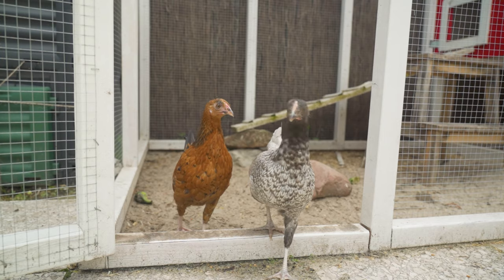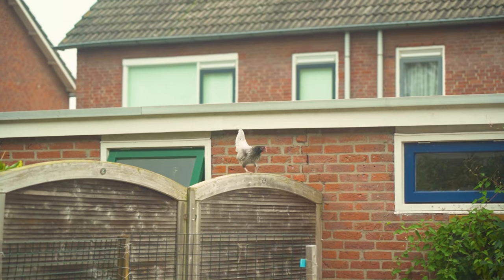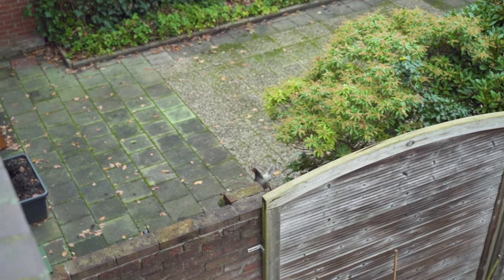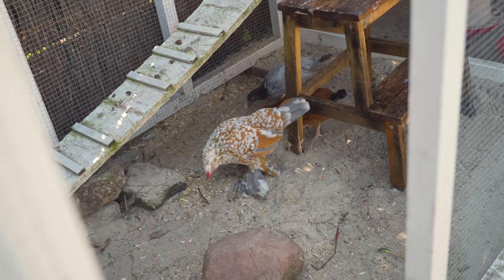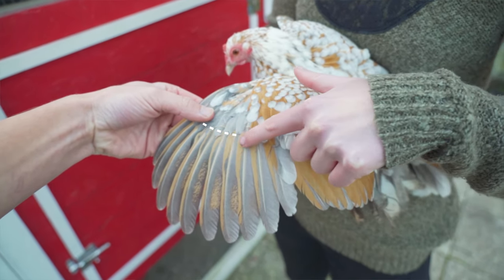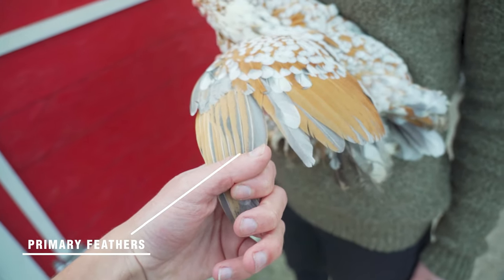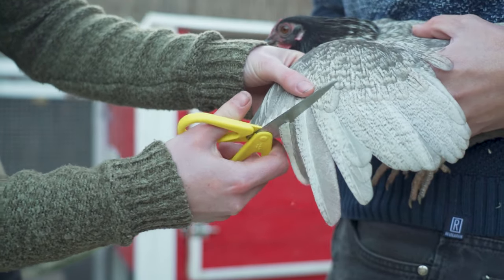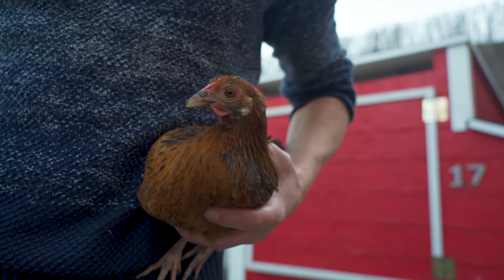How to Clip Chicken Wings Properly and Safely!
Here is a quick and full tutorial about clipping chicken wings. Everything you need to know in one simple video. Hope you enjoy it!

TIMESTAMPS

0:00 - Intro
0:23 - Let's talk about clipping wings
0:40 - Is it bad to do?
0:56 - Some handy info about clipping chicken wings!
1:16 - Where to clip chicken wings.
1:30 - How to clip chicken wings
1:37 - What feathers to clip?
1:52 - The result.
2:04 - When to clip chicken wings?
2:10 - Outro

Gear used
Main Camera: Sony a7iii
Main Lens: Sony 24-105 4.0
Secondary Camera: GoPro hero 6
Microphone: Sennheiser g3
Lighting: Godox sl60W
Editing software: Adobe Premiere